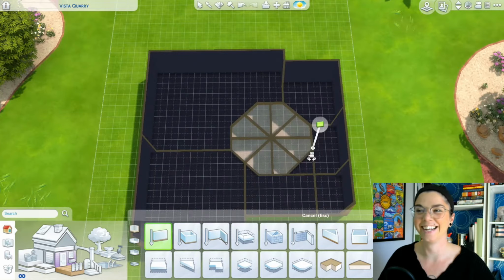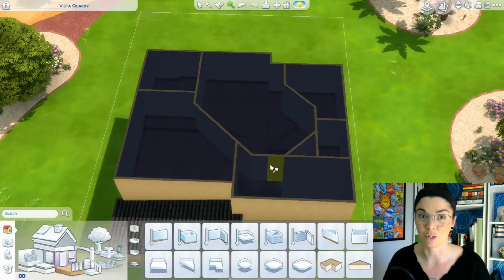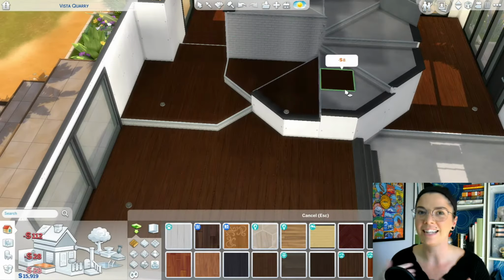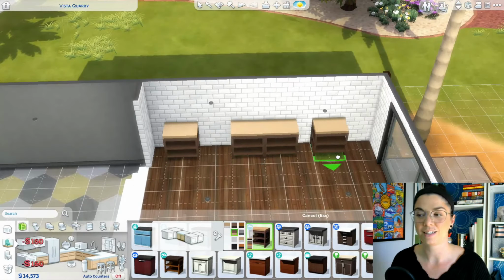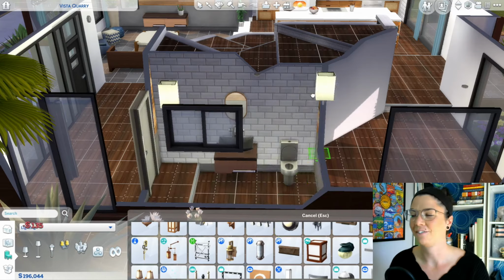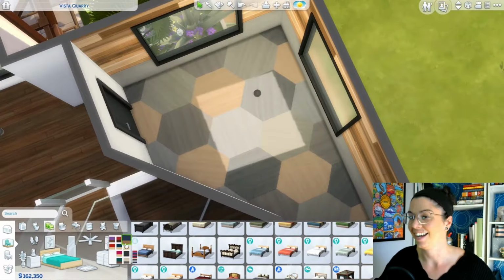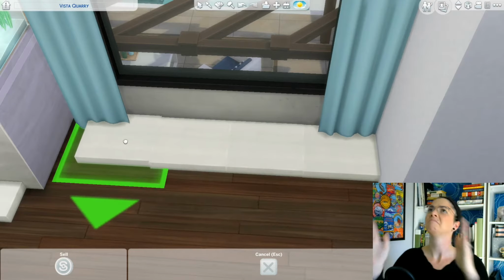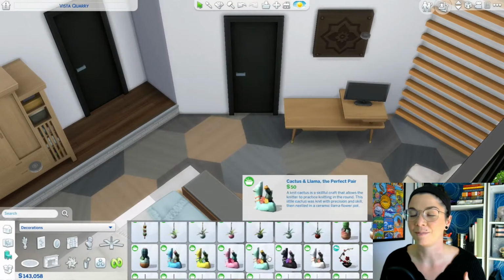MODERN DESERT GETAWAY | Sims 4 | Speed build | No CC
Hey Everyone! We're back with another speedbuild in the Sims4! Today, I built a two bedroom home that would be perfect as a rental! This home also features a very cool spiral staircase!

I'm sure there's MANY more out there!

Music is "Life Is Good" by BlueFoxMusic